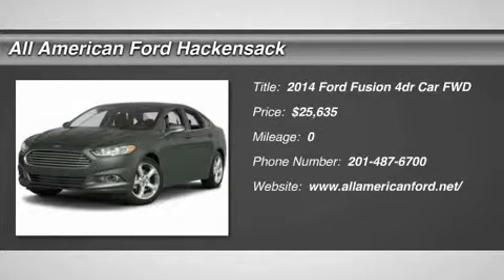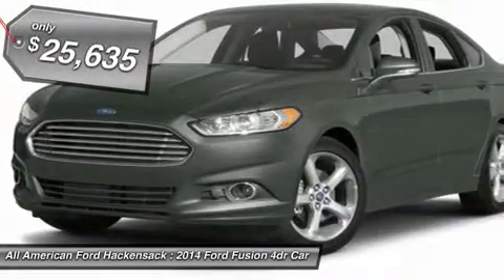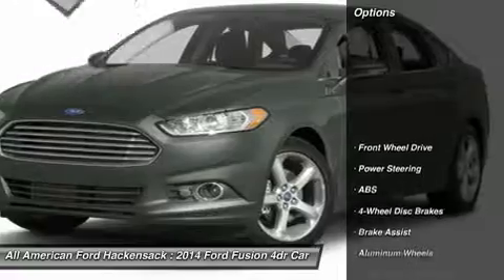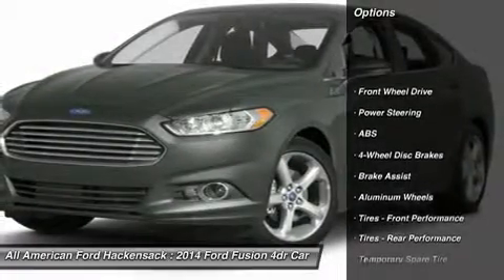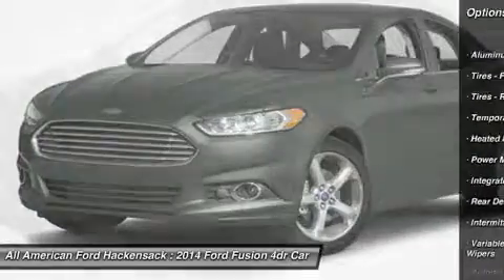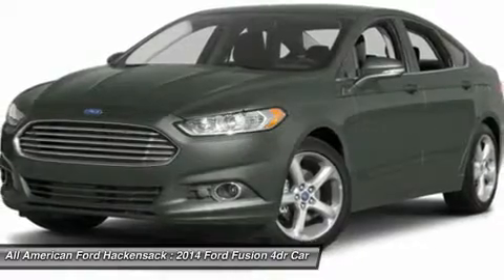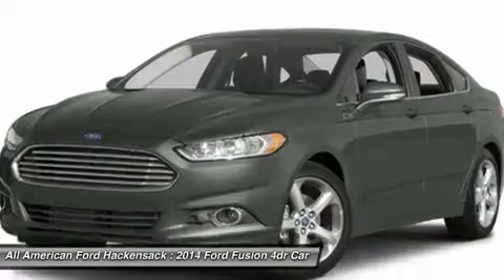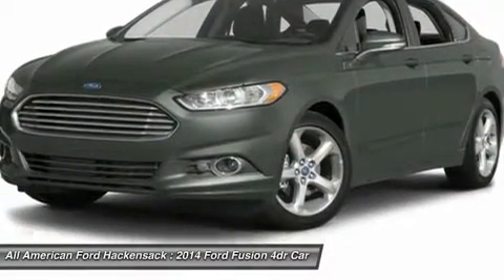2014 FORD FUSION Hackensack, NJ 14F899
2014 FORD FUSION Hackensack, NJ
Stock# 14F899